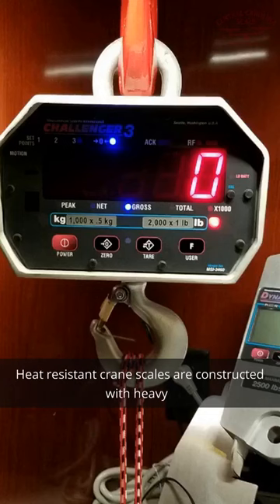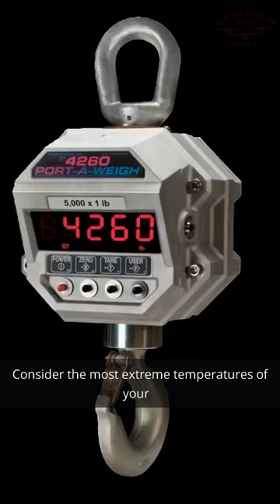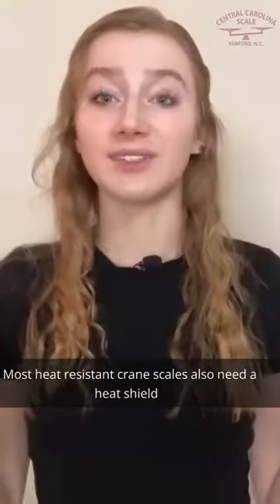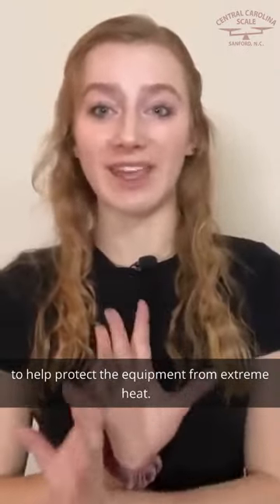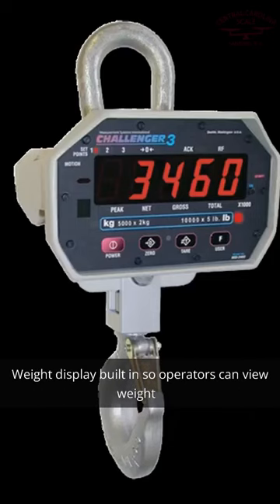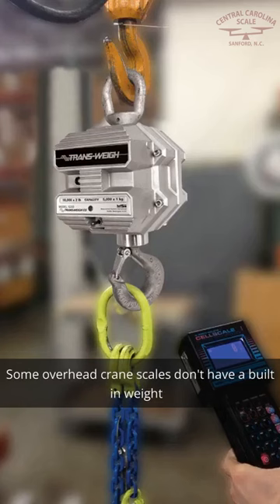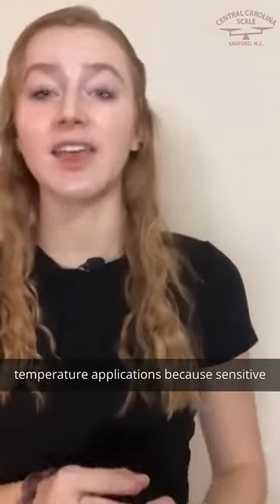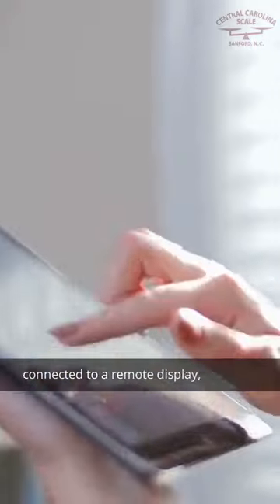Overhead Crane Scales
Hi everyone in today's video, we're going to answer the questions, what is a heat resistant crane scale and why do I need a heat resistant crane scale?

Operations regularly exposed to extreme temperatures need equipment designed to withstand those extremes, including overhead weighing systems and crane scales used in foundries or rubber processing facilities.

Heat resistant crane scales are constructed with heavy duty enclosures to protect sensitive electronics. Consider the most extreme temperatures of your operation to ensure you select a scale designed to withstand those temperatures. Most heat resistant crane scales also need a heat shield to help protect the equipment from extreme heat.

Most overhead crane scale models have an LED Weight display built in so operators can view weight data from a distance. Some overhead crane scales don't have a built in weight display, making them better suited for super high temperature applications because sensitive components are completely protected from heat. These types of crane scales must be wirelessly connected to a remote display.